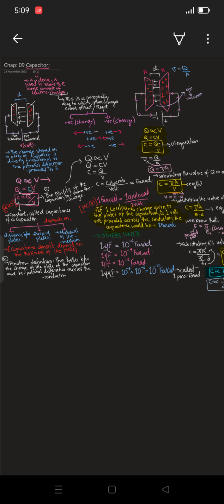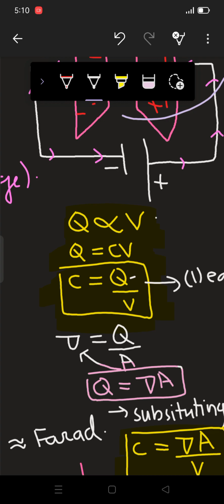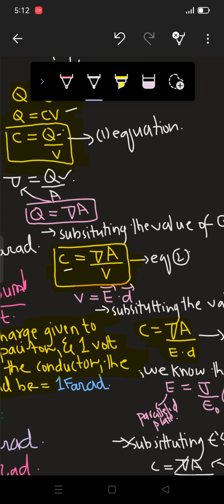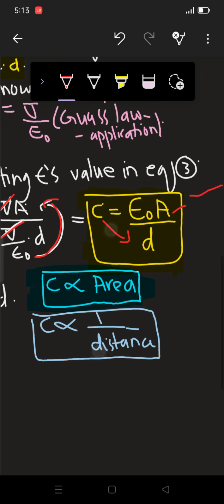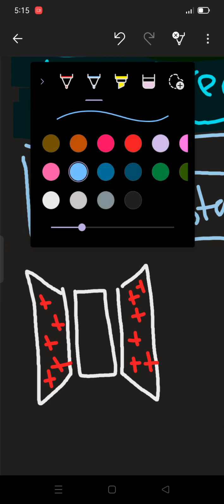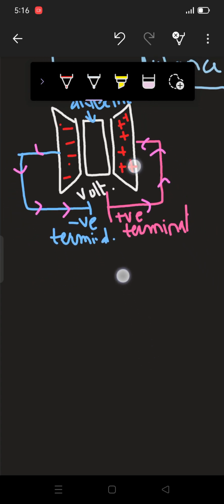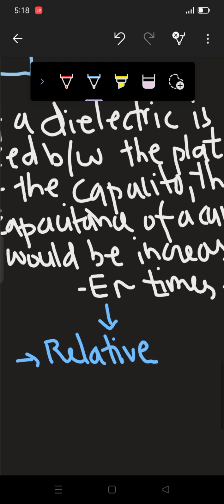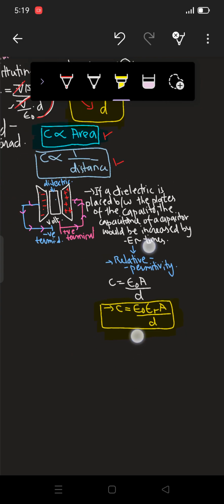DIELECTRIC BETWEEN TWO PLATES WITH MCQS || CAPACITORS || PHYSICS || LEVEL 11TH 12TH || ECAT || MDCAT